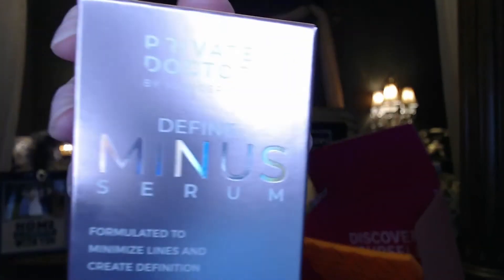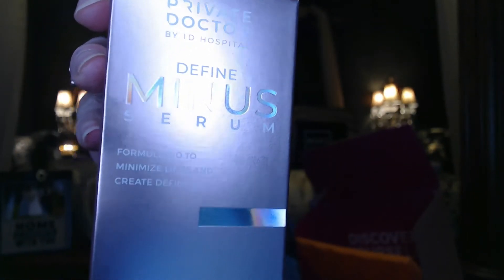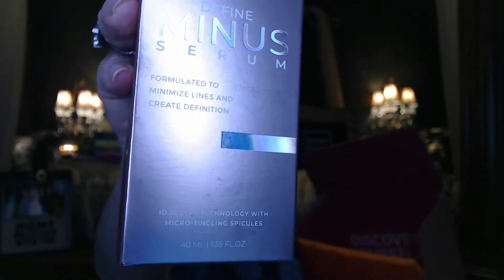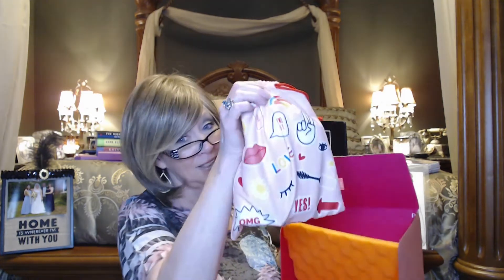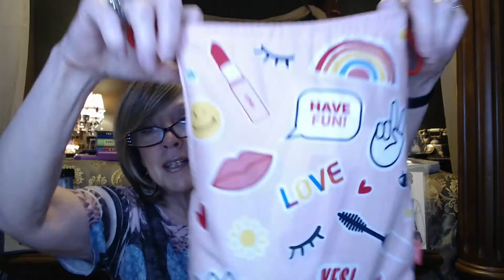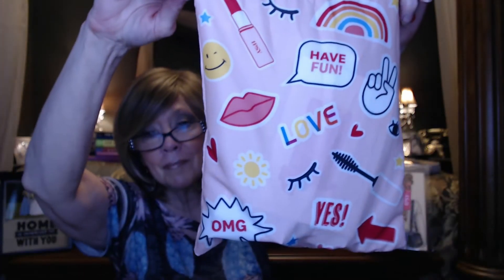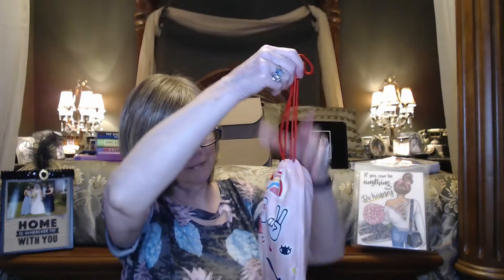IPSY June '21 Glam Bag Plus ... What the heck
Hi everyone!!

$25.00/Month
5 Full Sized Items

My April Bag has a value of $208.00

I also upgraded to IPSY Glam Bag "X"

So 4 times a year I pay $55.00 (instead of $25.00) and get this gorgeous upgraded

XOXOXO
Nancy